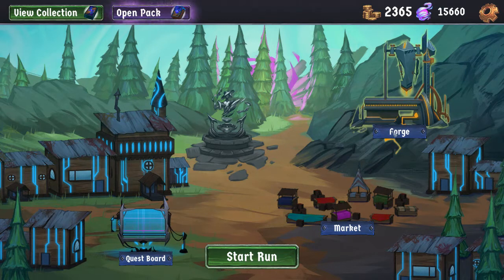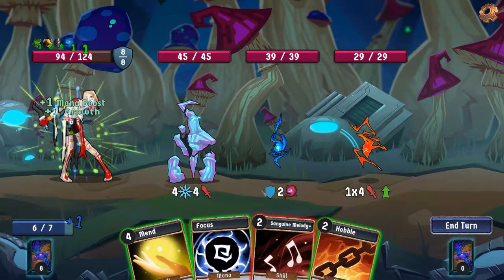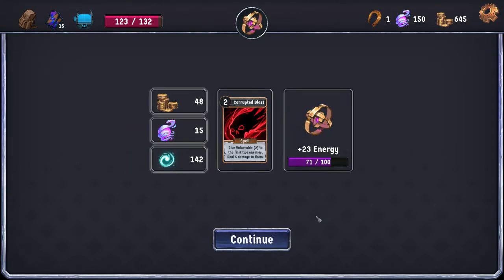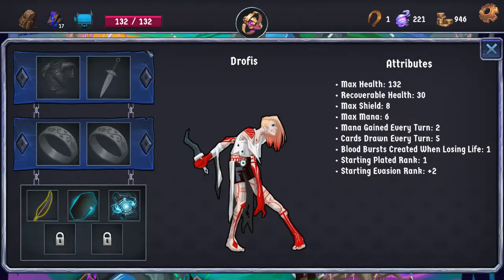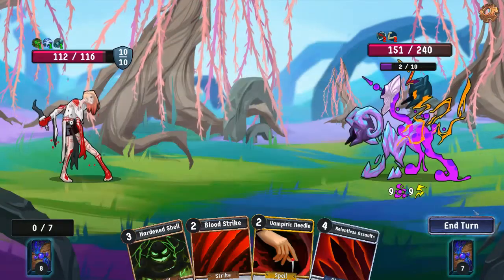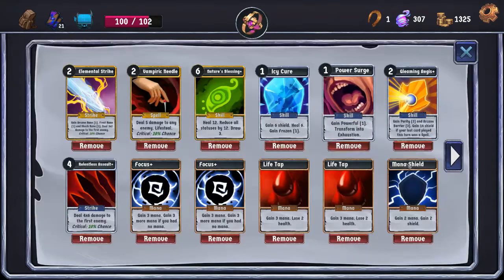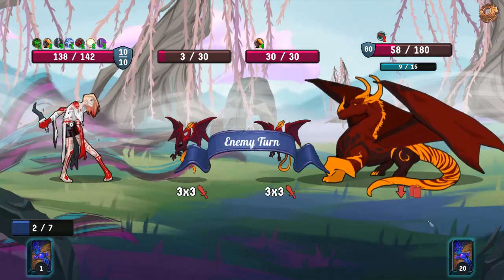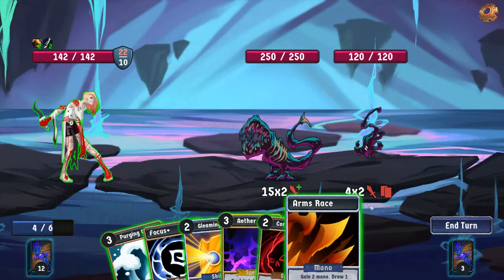Breach Wanderers - Fresh Start Ep 22: So Close, And Yet So Far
Just gonna keep plugging away at it until I get there